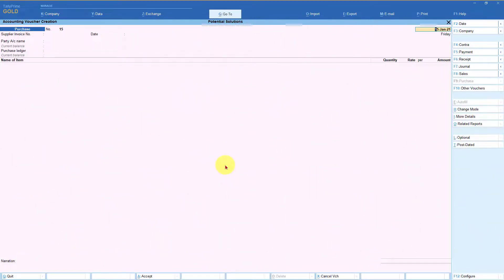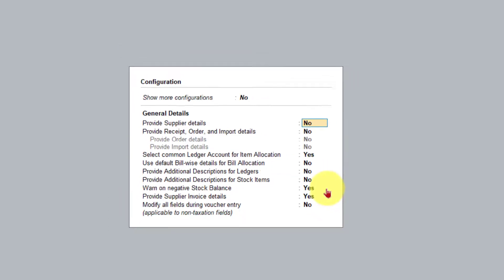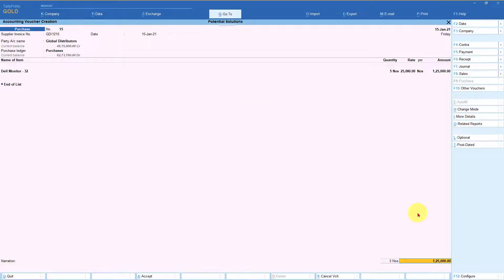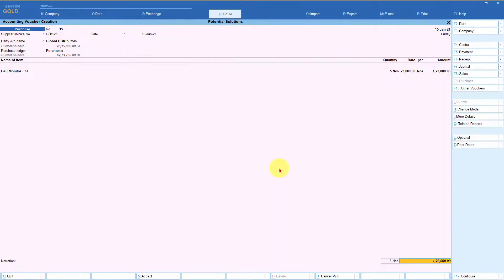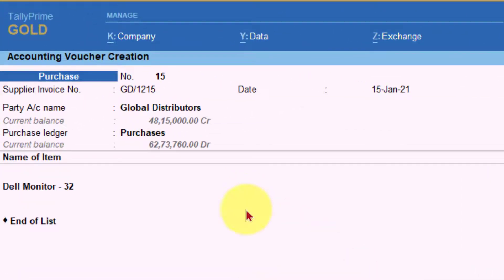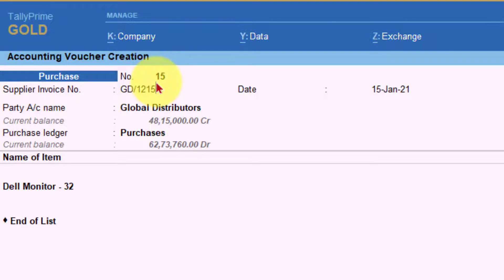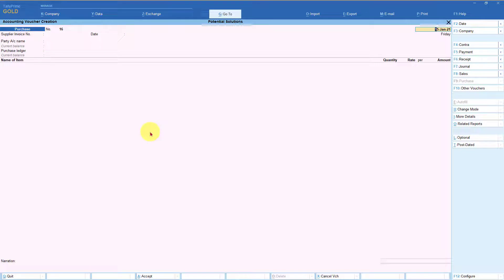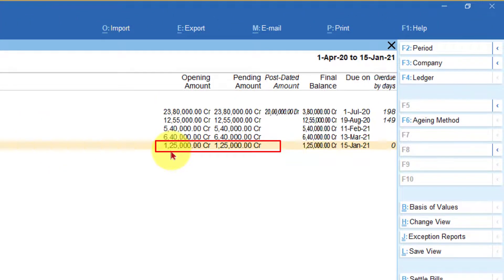How to configure Purchase Voucher- F12 Configure (Part - 10)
We shall explore next option of  “Use default Bill-wise details for Bill Allocation“. This option kind of helps in automating ‘Bill wise’ allocation. If this option is set to ‘No’ ; then the ‘Bill wise’ sub-screen will pop out for the user to adjust the type of reference.  If this option is set to ‘Yes’, then Tally will in the backend will perform the adjustment of ‘Bill Reference’ automatically.

If this option will be very useful where the businesses do not want their staff to meddle with the ‘Bill References’, as this is the starting point of ‘Receivable & Payable Management’.